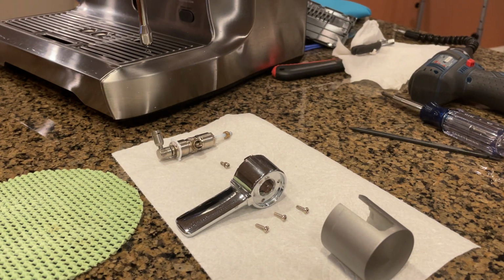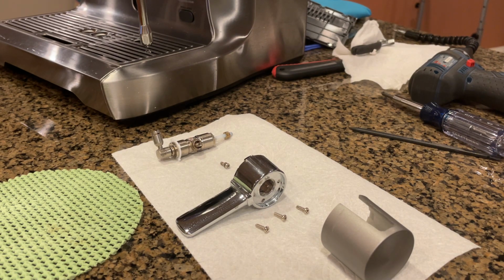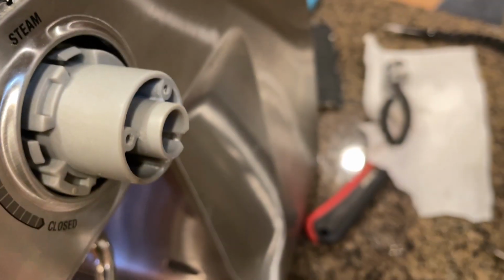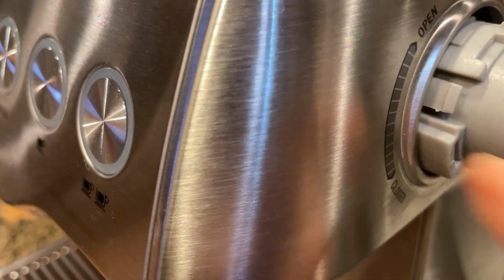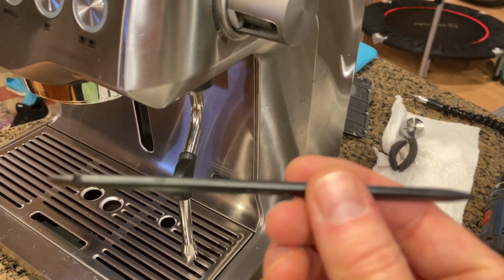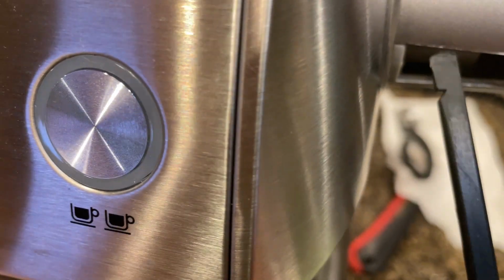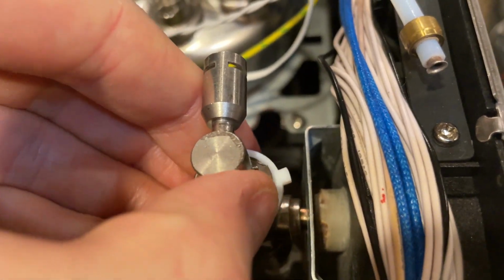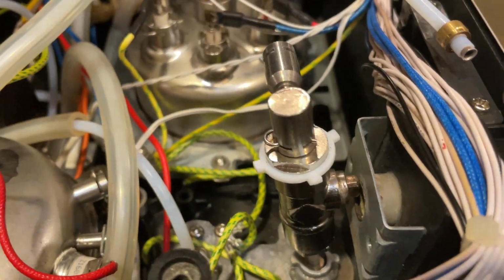Breville Dual Boiler Steam handle removal for steam valve repair - BES920XL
Breville Dual Boiler BES920XL Revision 3 steam wand handle removal to gain access to the steam valve.

In this video I show how to remove the handle of the steam wand in order to get to the steam valve.  Not shown in the video is the bracket that holds the steam valve to the machine - it's two screws and should wiggle off.  It is a tight fit to get the screws, and I used a flexible drill bit extension to get in there.